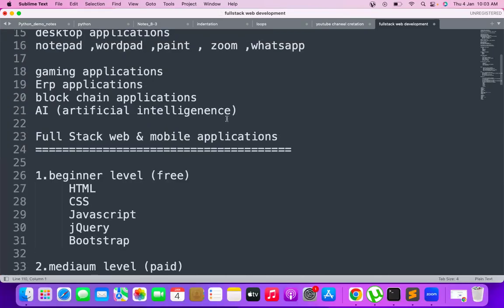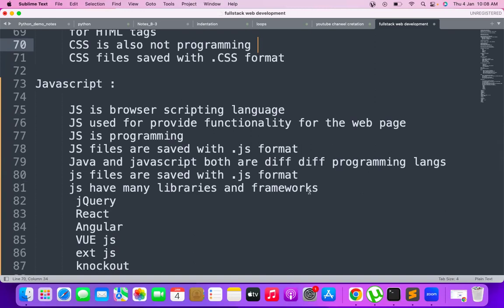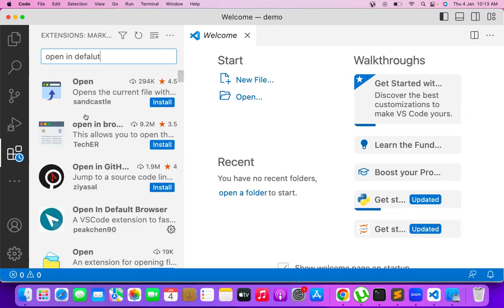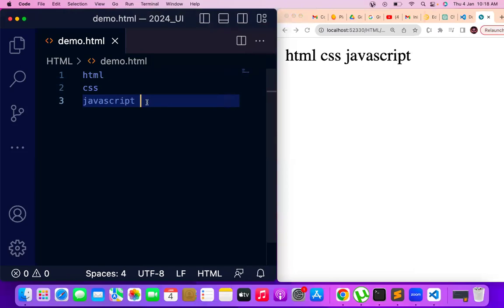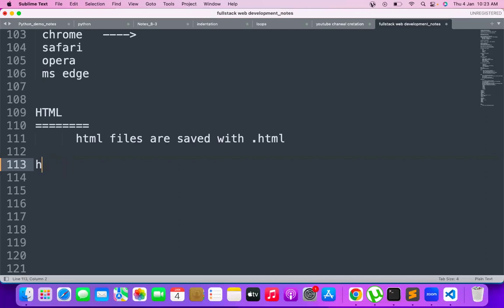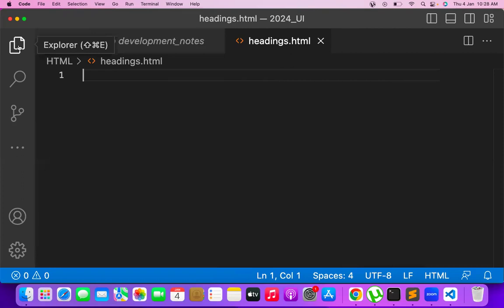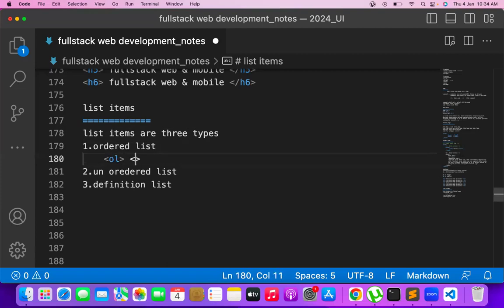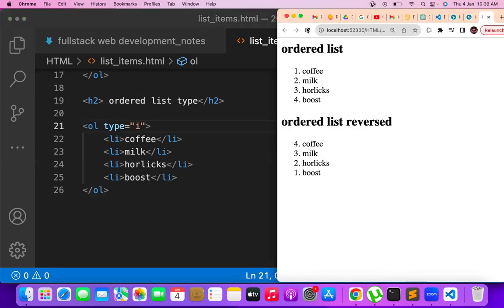#3 (FULLSTACK-ML-DL-AI) #2024 HTML-Session #3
React Tutorial
ReactJS Basics,
React Components,
React Props and State,
React Hooks,
React Router,
React Context API,
React Forms,
React Redux,
React Lifecycle Methods,
React Events,
React Testing,
React Project Structure,
React CSS-in-JS,
React Material-UI,
JavaScript Tutorial,
Learn JavaScript,
JavaScript Basics,
JavaScript Programming,
JavaScript Examples,
JavaScript for Beginners,
Advanced JavaScript,
JavaScript Functions,
JavaScript DOM Manipulation,
JavaScript Events,
JavaScript ES6,
Node.js Tutorial,
React.js Tutorial,
Angular.js Tutorial,
Vue.js Tutorial,
JavaScript Projects,
JavaScript Coding,
JavaScript Development,
JavaScript Frameworks,
Frontend Development,
Backend Development,